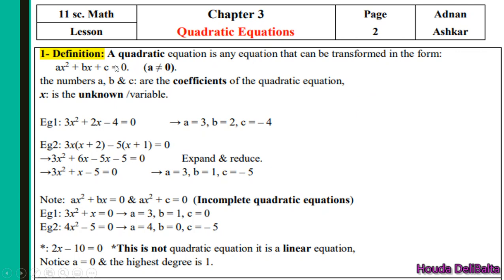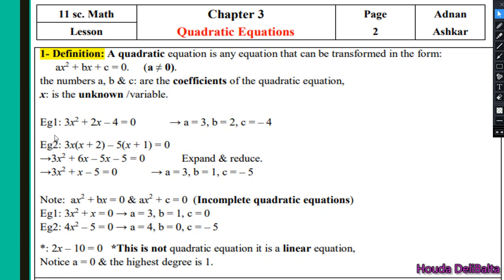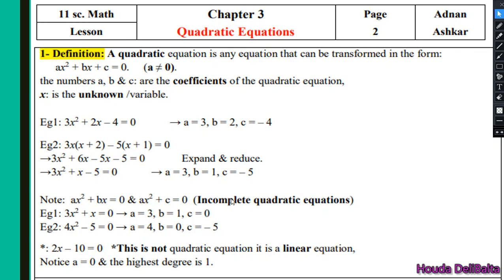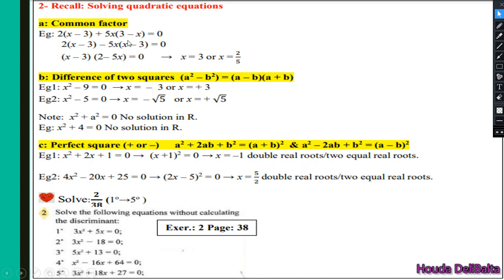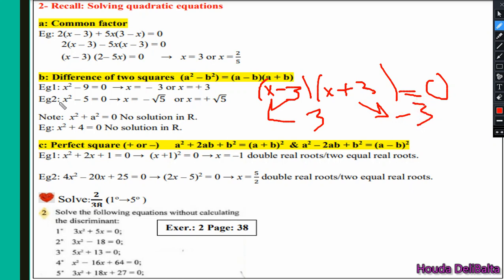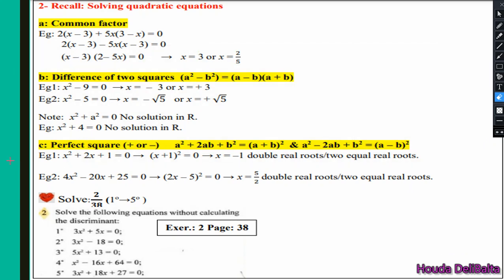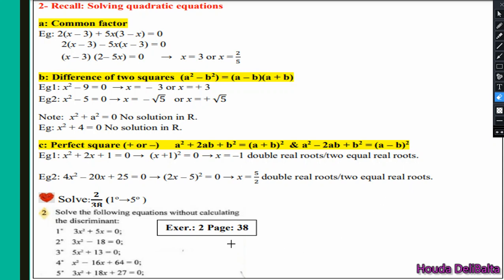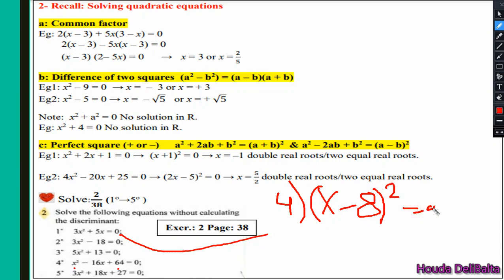grade11 quad eqns 1 houda